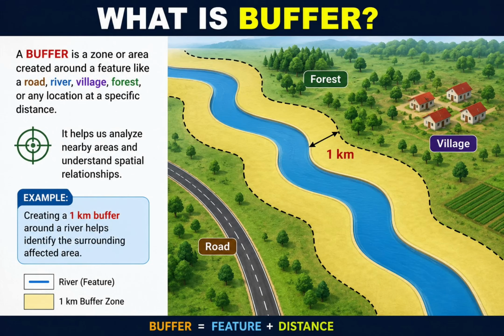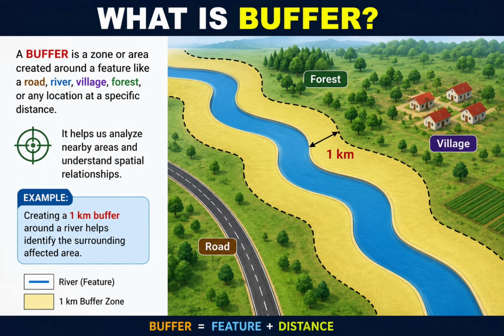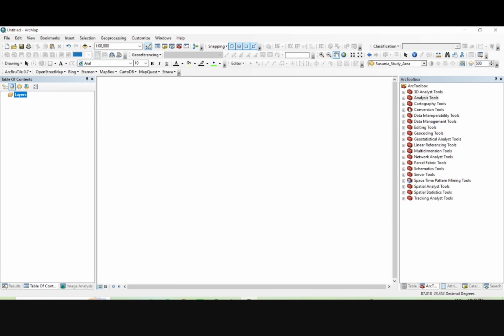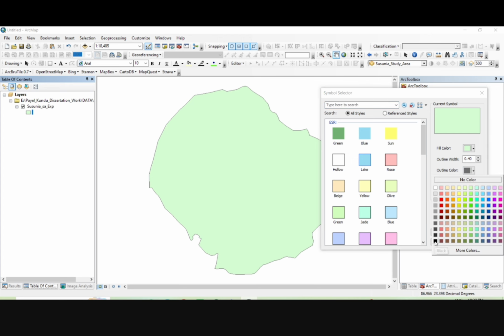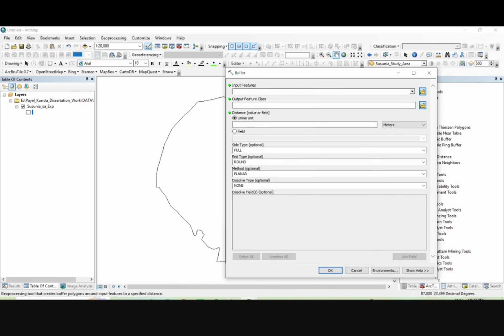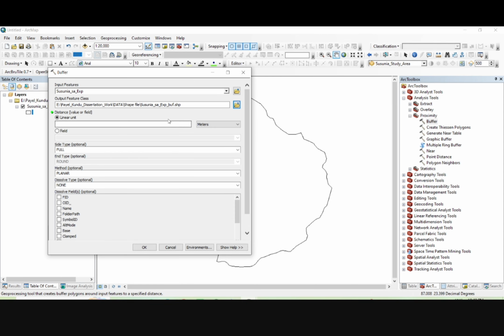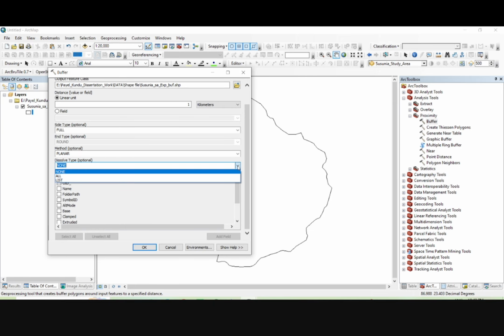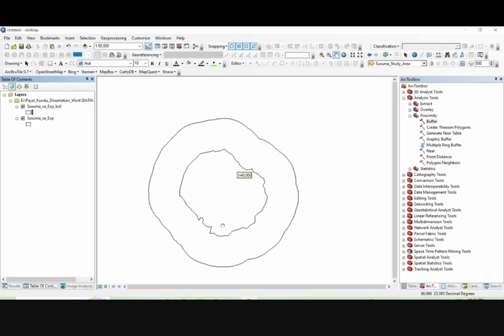Create Buffer using ArcGIS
Create Buffer using ArcGIS step by step